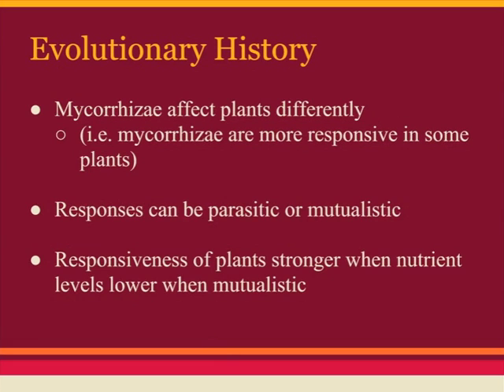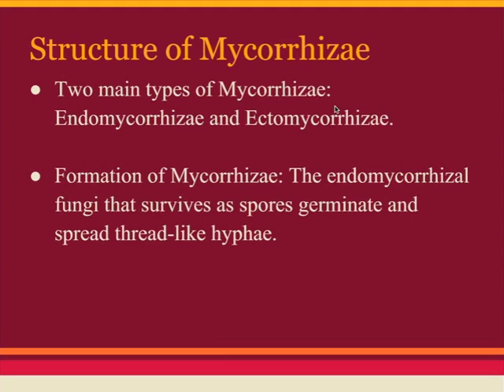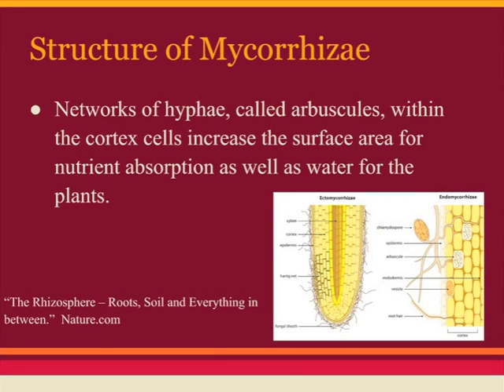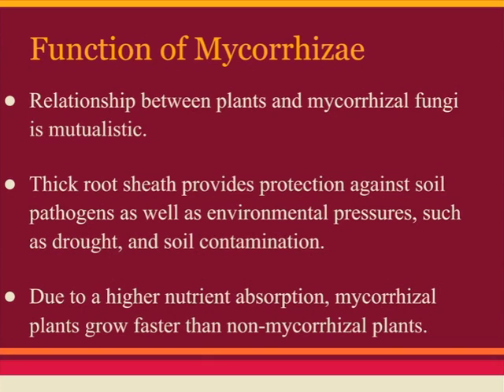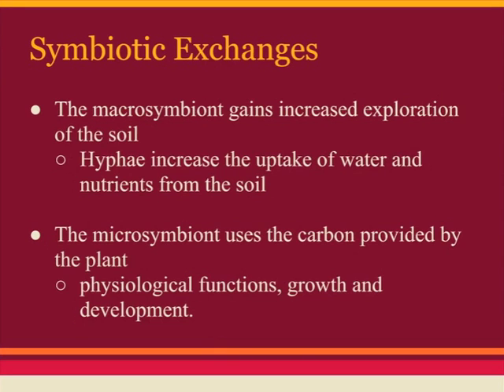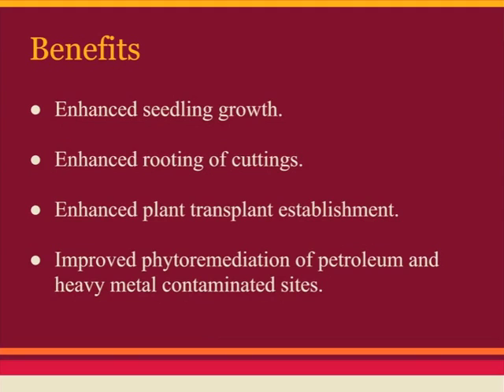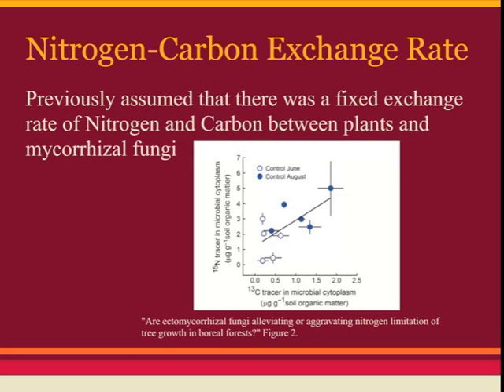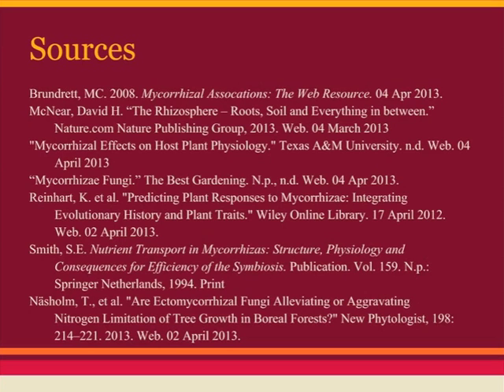Group 4.02 Mycorrhizae Biology 1520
Biology 1520 Project